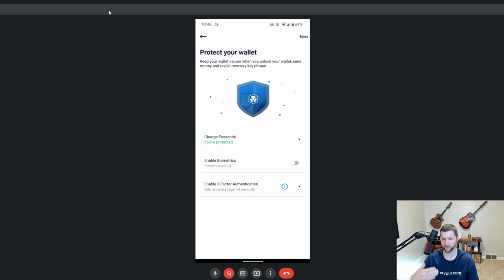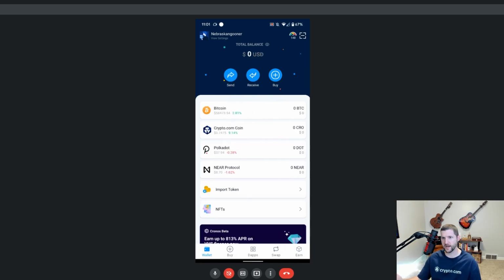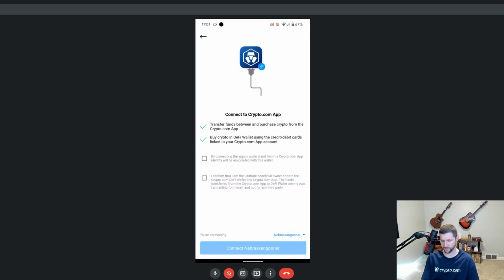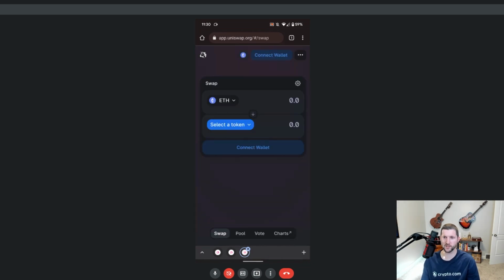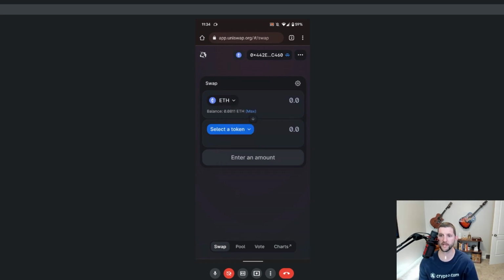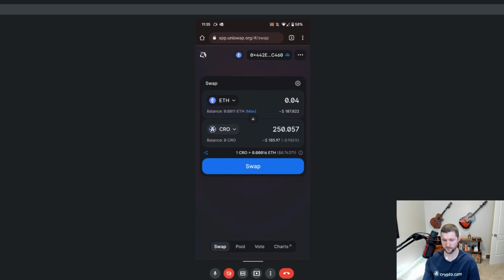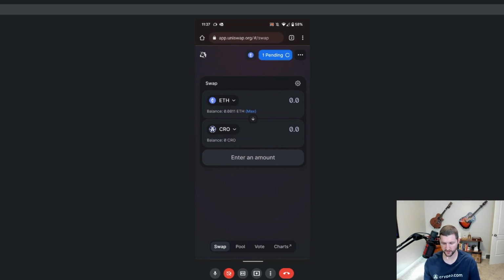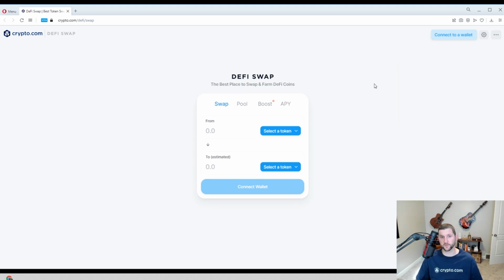Uniswap and DeFi Wallet Tutorial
Certain Crypto Exchanges may not be available in your country or state of residence. Please see terms and rules that apply. I hope you enjoyed this Uniswap and DeFi Wallet Tutorial!